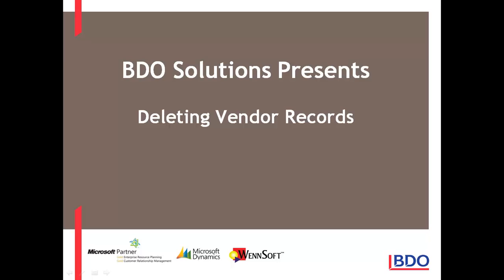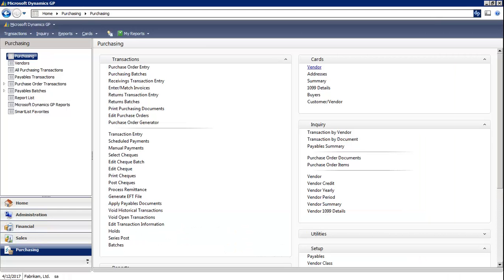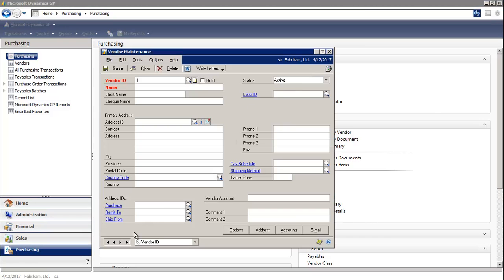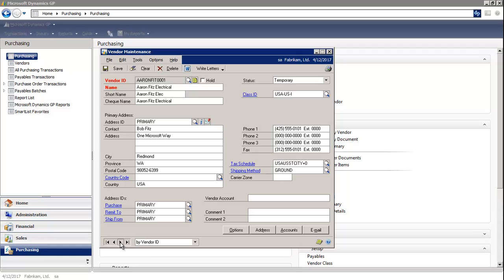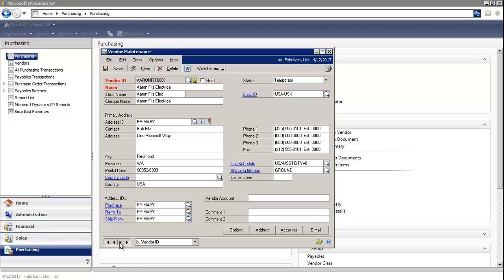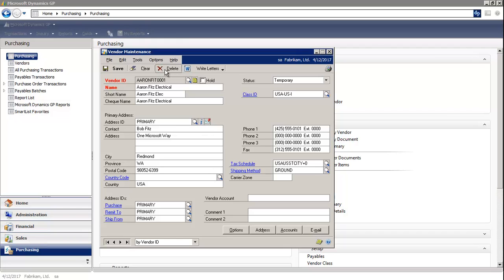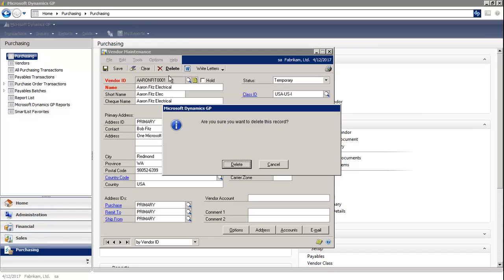Microsoft Dynamics GP - Deleting Vendor Records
- You would use Deleting Vendor Records in Microsoft Dynamics GP if you need to delete a temporary vendor - even if they have transactions in history. You cannot delete a vendor record if there is a current balance, posted or unposted transactions, any open purchase orders, vendor status is inactive.